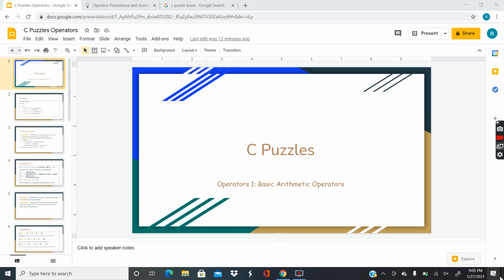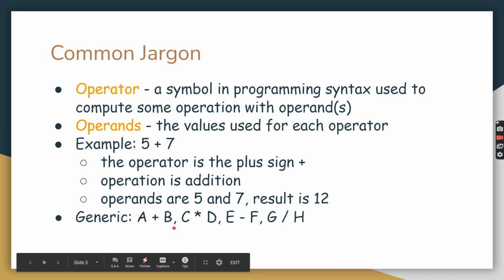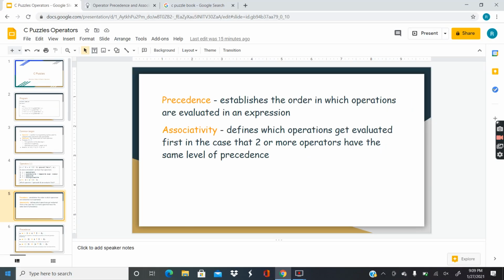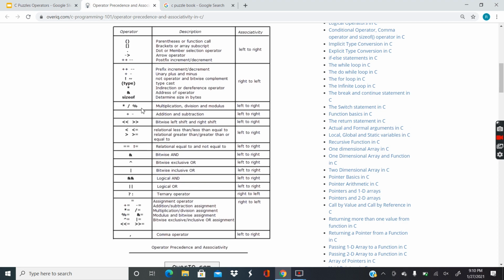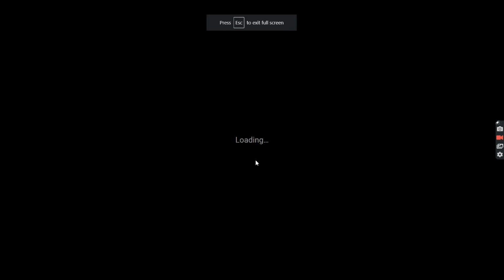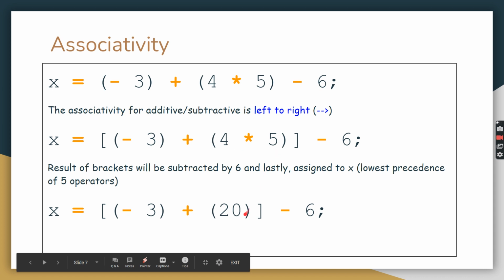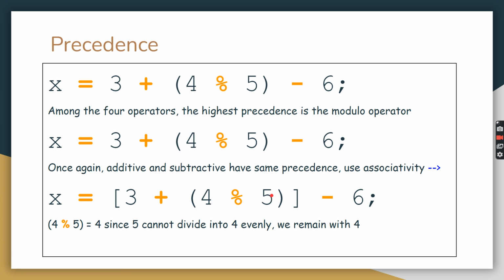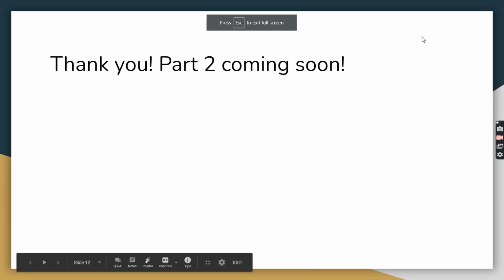C Puzzles: Arithmetic Operators Part 1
In this video, we will attempt to solve one of the C Puzzles from the corresponding book The C Puzzle Book by Alan R. Feuer